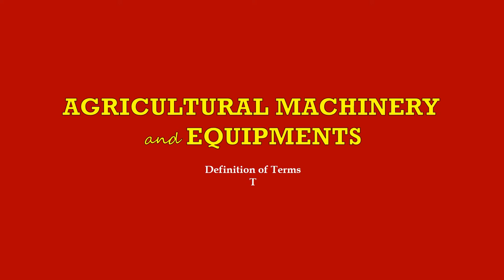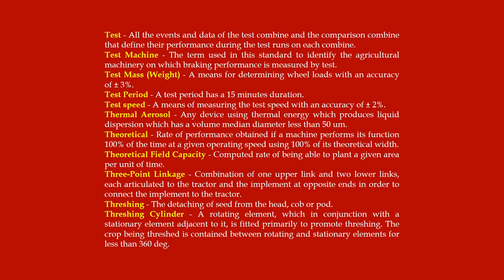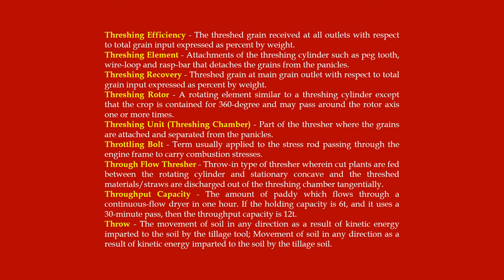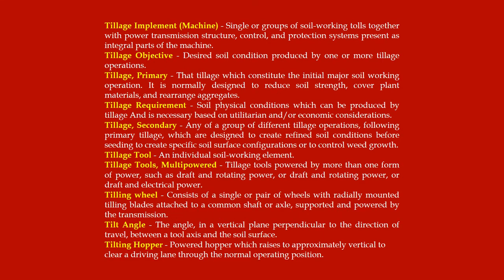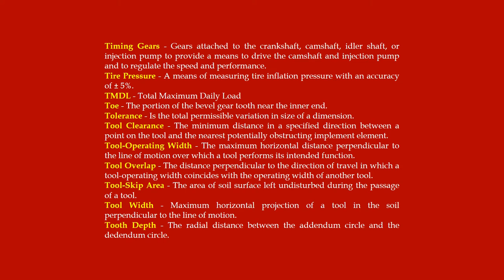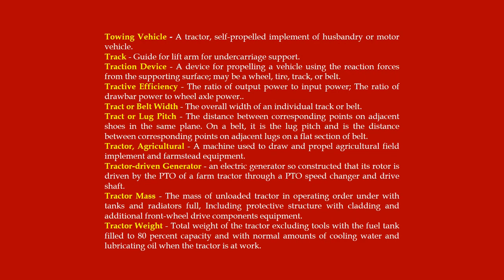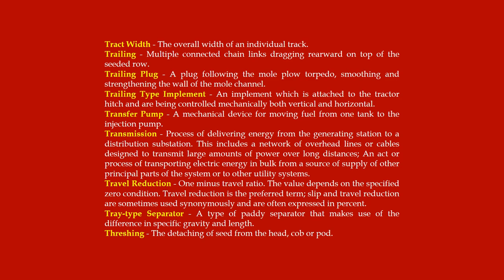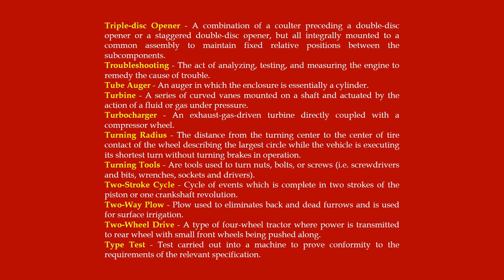AGRICULTURAL MACHINERY AND EQUIPMENTS T | PAES | AE/ABE BOARD EXAM REVIEWER